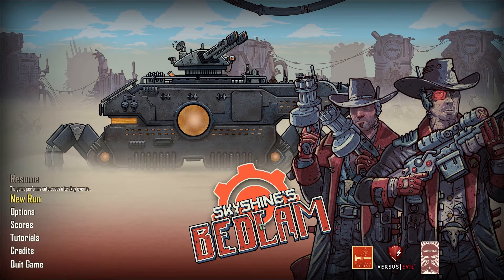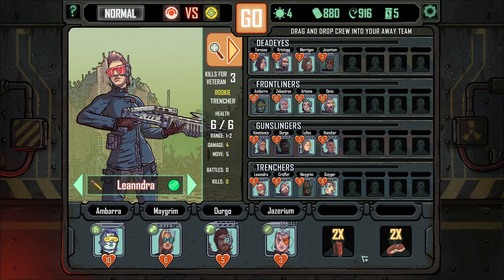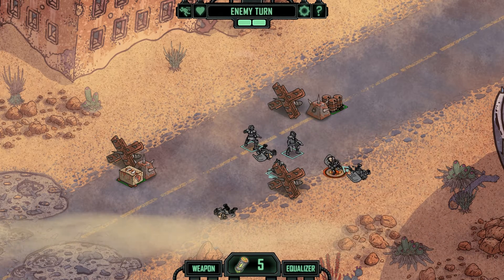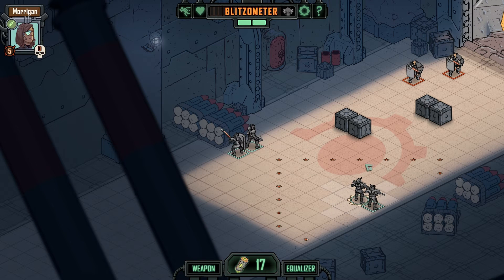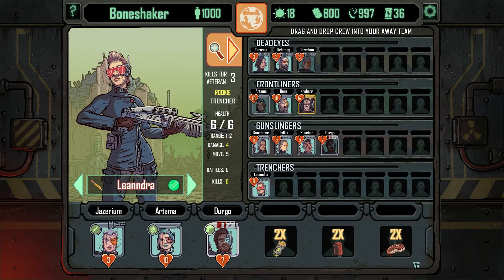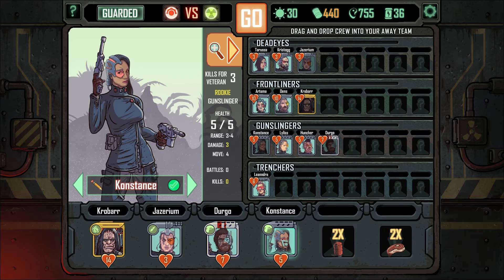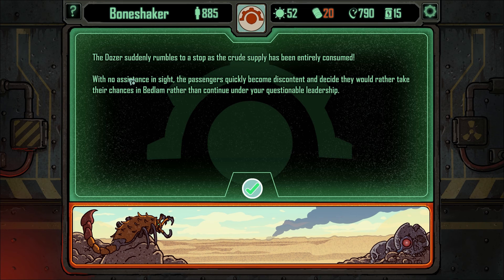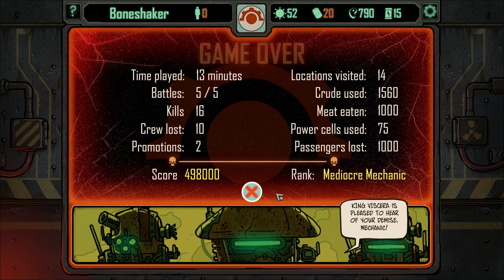Bedlam | Ep 6 | Boom | Let's Play!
Let's Play Bedlam!

BEDLAM is a strategic rogue-like turn-based RPG. You are the Mechanic, the last known member of a once-thriving guild of brilliant operators of the rolling fortresses called Dozers. You are in charge of commanding your crew in battles, managing your resources, improving your Dozer, interacting with various characters, and protecting your passengers while navigating through the post-apocalyptic wasteland. Your goal is to travel from the futuristic metropolis of Bysantine through the chaotic realm of Bedlam to reach the rumored utopia of Aztec City with as many of your passengers and crew intact as possible.

Key Features:

• A unique blitz battle system: Turn-based combat with swift play, over-the-top animations, action point based movement and attack system, environments and battles that gradually affect your team, crew-buffing Dozer equalizers, and tide-changing Dozer weapons!
• Four unique enemy factions: Marauders, Mutants, Cyborgs and the Rogue A.I. - all with their own appearances and behaviors.
• Rogue-like with RPG features: Randomly generated encounters and discoveries, meaningful permadeath, three different supplies to manage, crew veteran rankings and incredible replay value.
• “Double-Down”: A New game+; Travel back through Bedlam for the opportunity to defeat merciless overlord King Viscera and his minions for untold riches... or sacrifice everything!